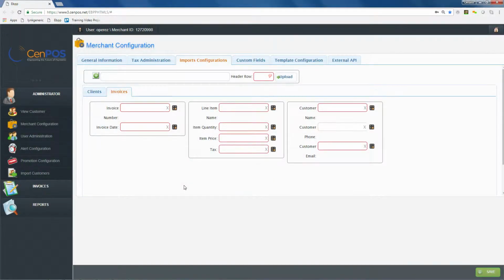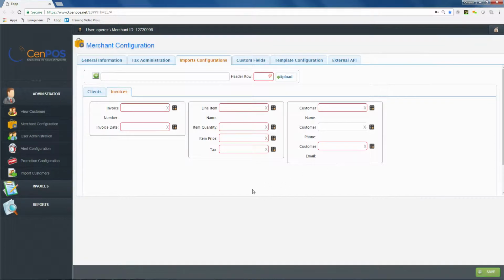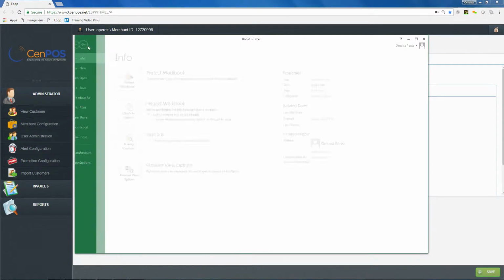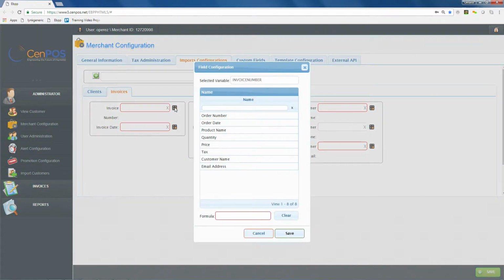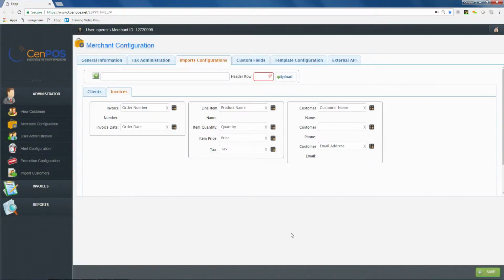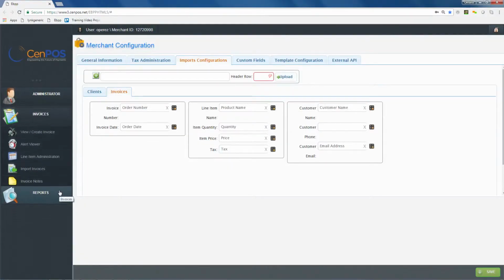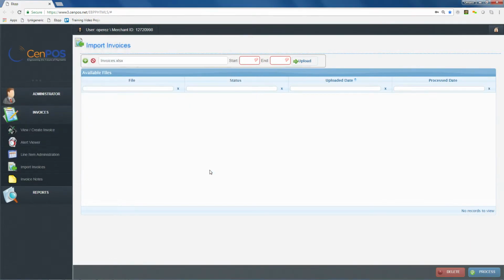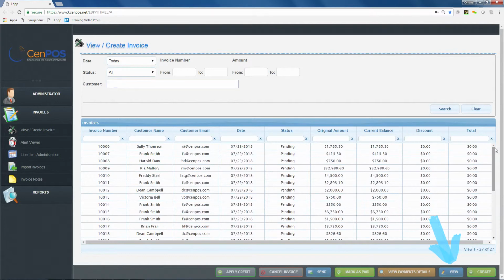EBPP | Import Invoices